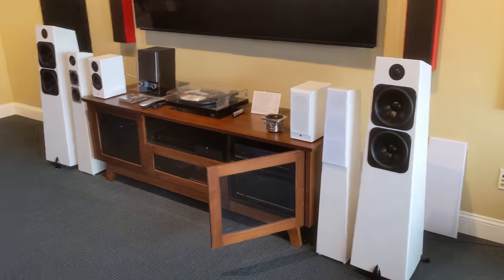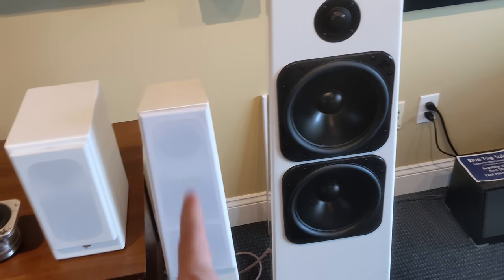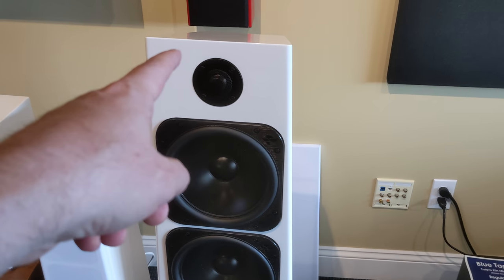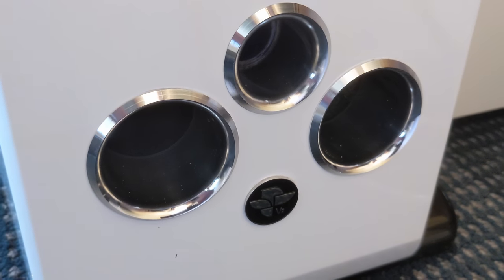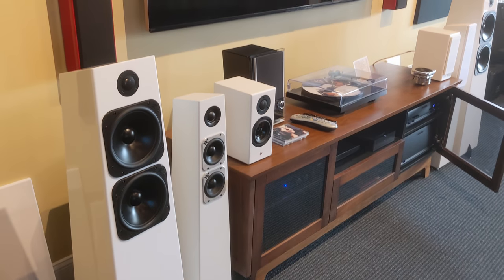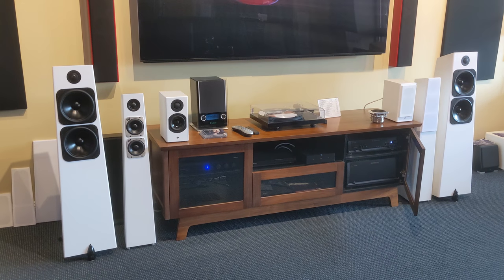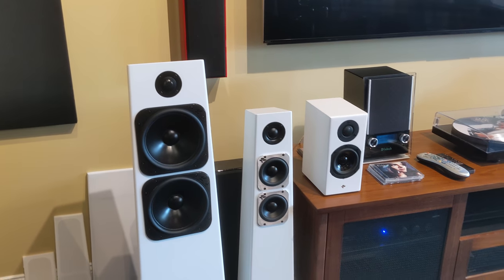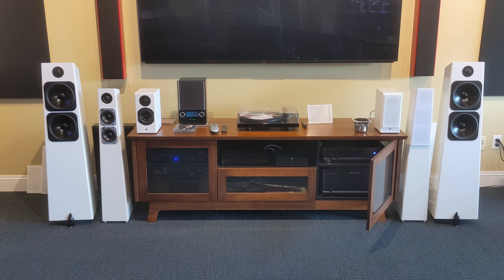Totem Acoustic Element Metal V2 Arrives!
Totem's flagship speaker is now on display at Xtend Tecnologies. Here's a little introduction to the highest expression of all of Totem's developed technologies. If you're in the area, be sure to stop by and help me break them in with some music!